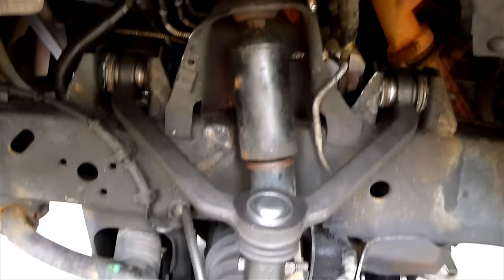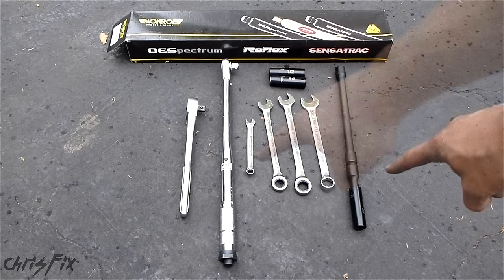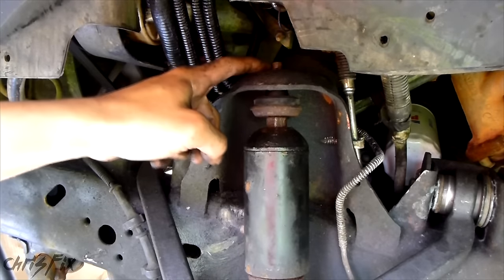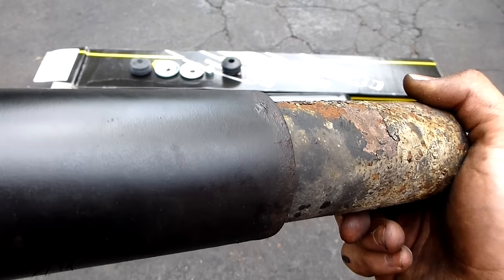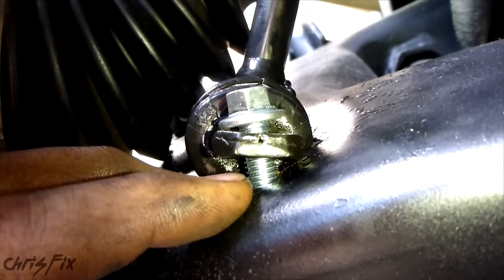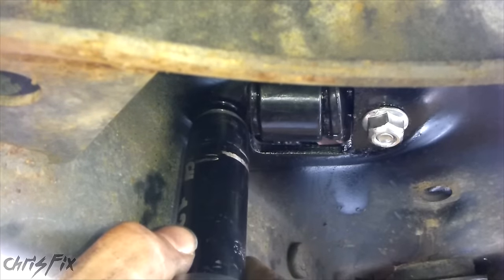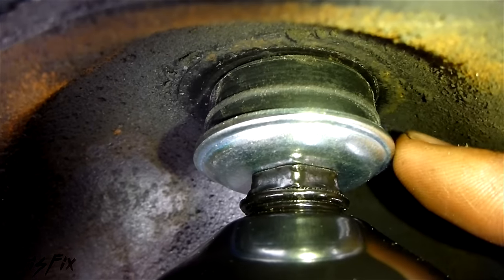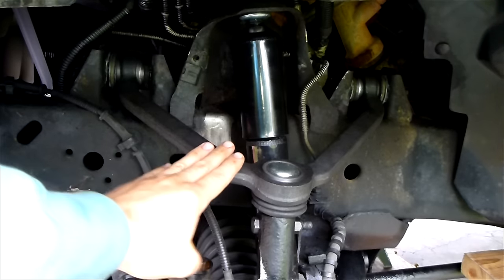How to Replace Front Shocks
How to replace shock absorbers. Learn how to replace front shocks quickly and easily with no special tools required. Follow the step by step video and you can fix your own car and save a lot of money!

Here is where I get my inexpensive shocks
Here is the ratchet/socket set I was using
Here is a good inexpensive torque wrench